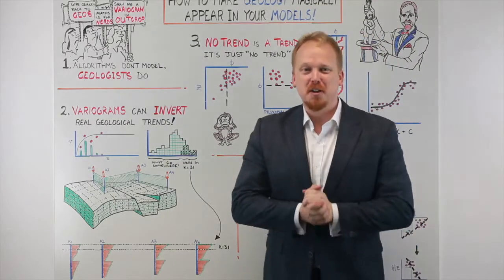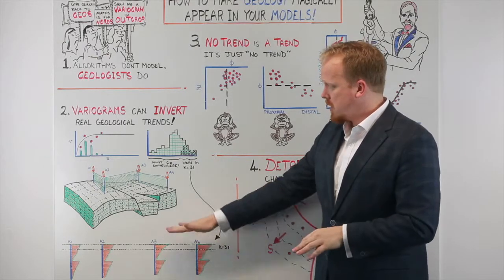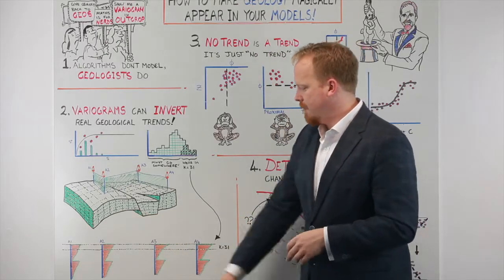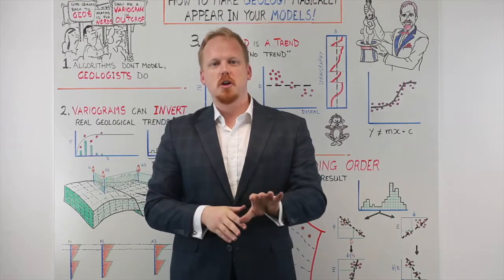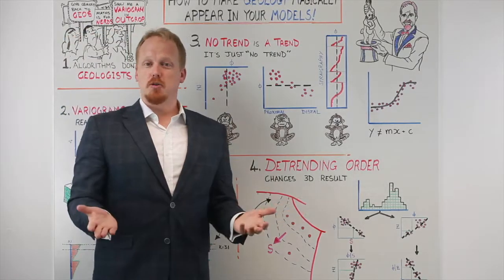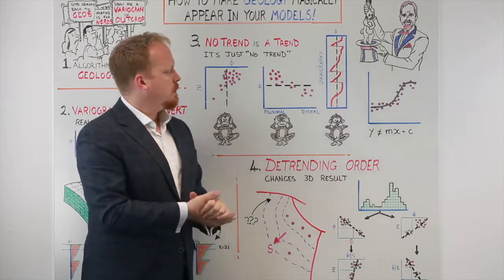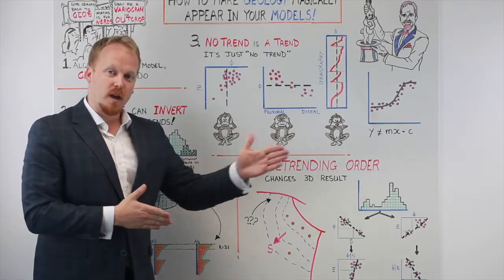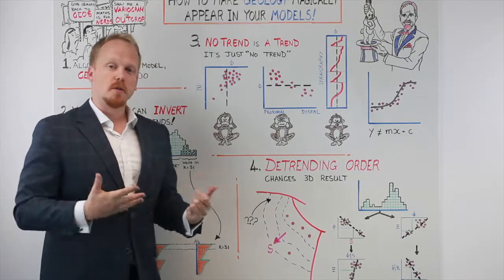The Cognitive Whiteboard 02: how to make geology magically appear in your models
In this edition of The Cognitive Whiteboard, Luke discusses how we can get the geology out of the hands of algorithms and into the hands of geologists - and why that can be a good thing.
Exploring the pitfalls of over-reliance on variograms to try to deliver geological trends into the model, Luke argues that that geologists should be looking at describing the trends themselves explicitly in their models, instilling their own scenarios of geological behaviours that they want to test to see what impact that has on economic results.